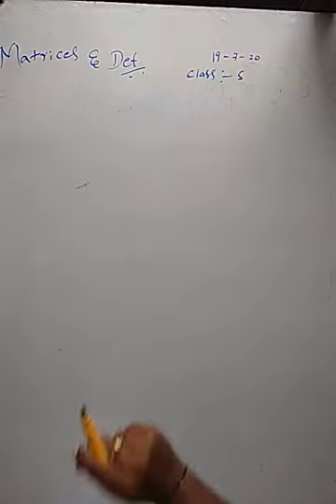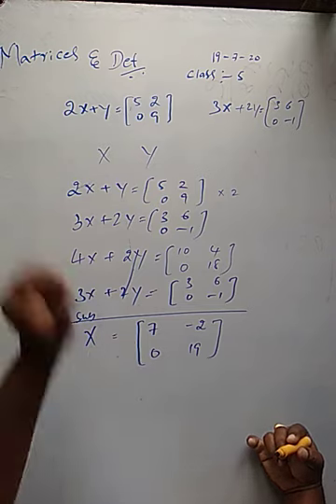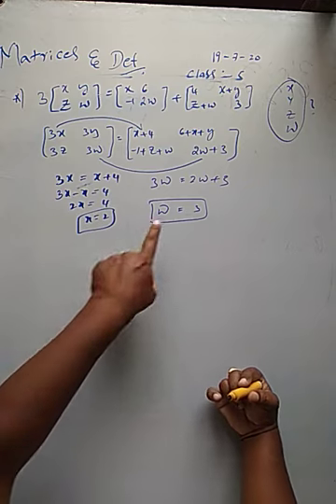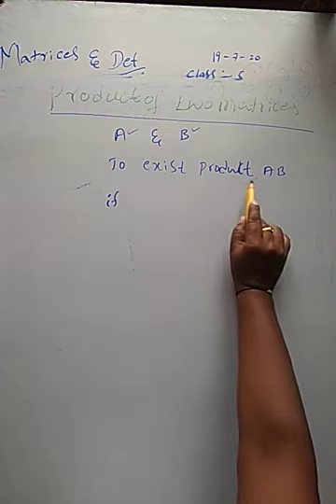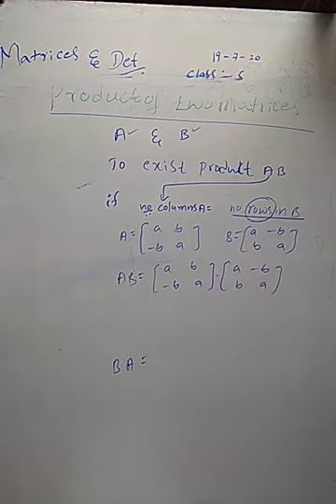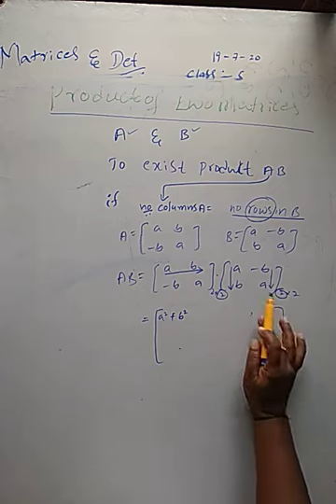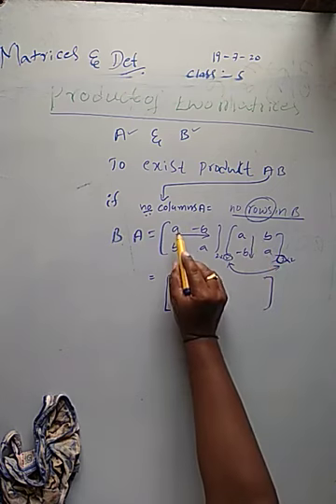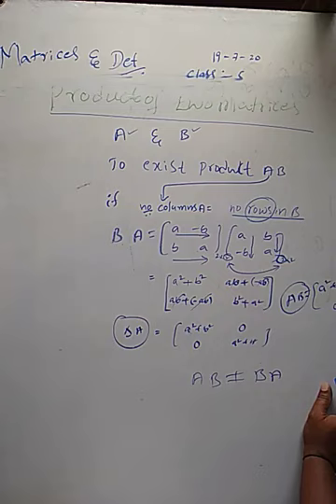MSR II PU Maths classes - 5( 1)